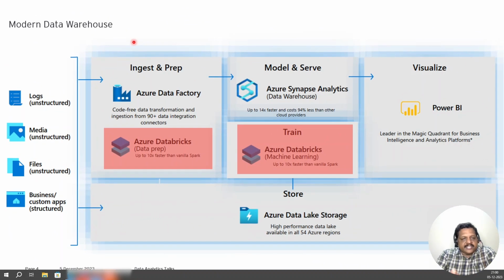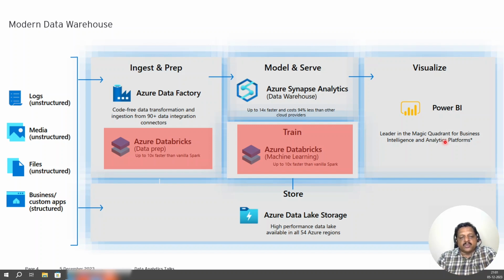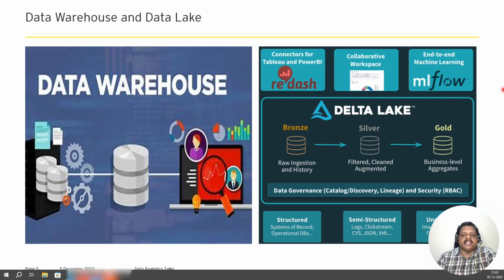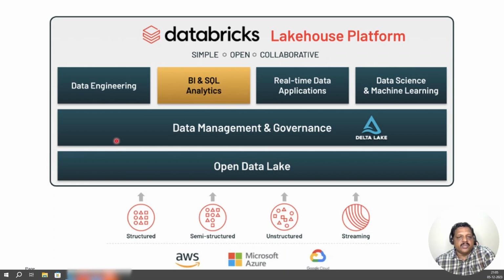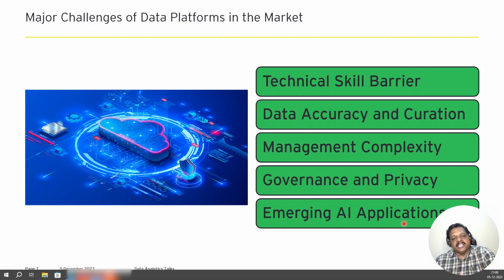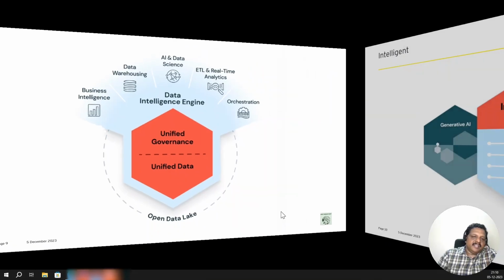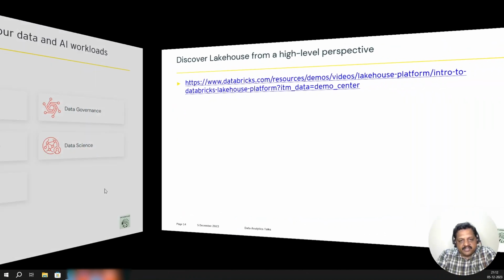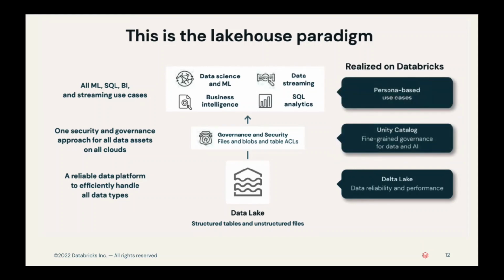Databricks /Azure Data Engineering / Lakehouse /Intelligent Cloud Platform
The Databricks Data Intelligence Platform integrates with your current tools for ETL, data ingestion, business intelligence, AI and governance.